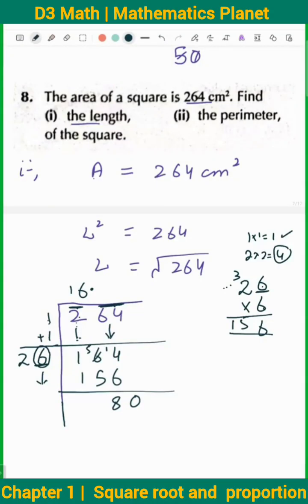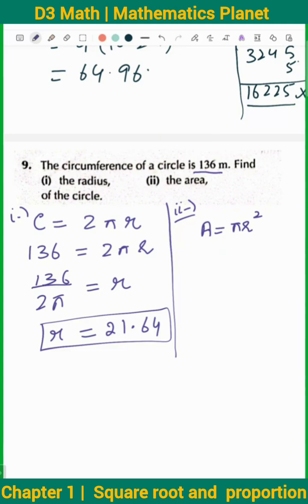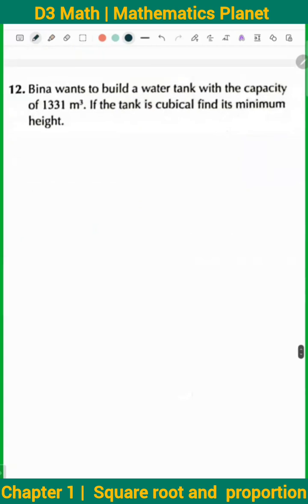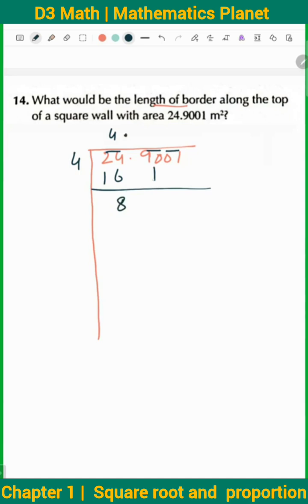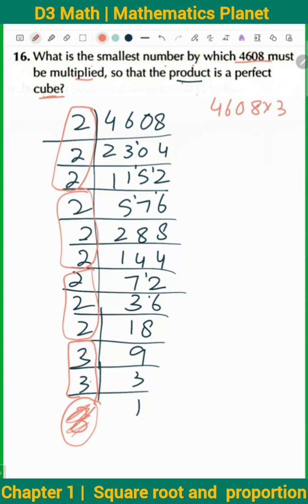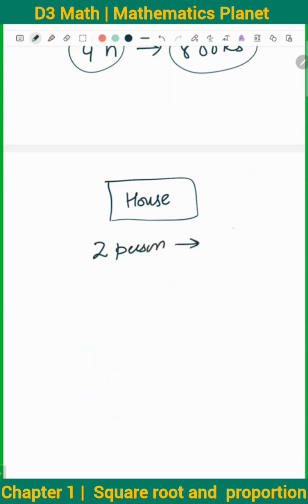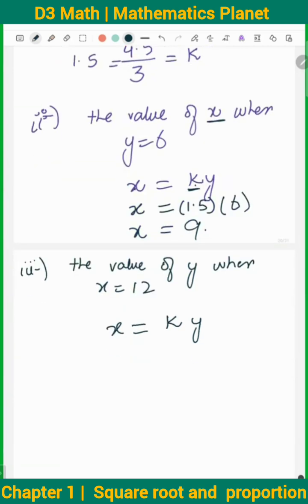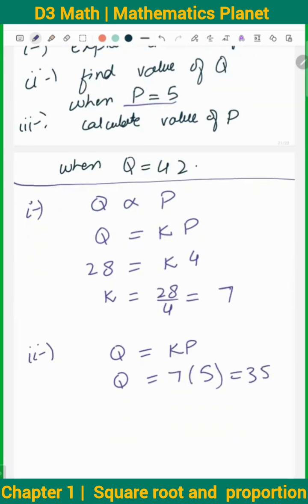Updated D3-MATHS | Number operations & proportions | Question 8-17, Exercise 1A | Mathematics Planet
Join us on our new journey to learn Updated D3 Maths with fun! In this series, we'll conquer the D3 Maths syllabus, providing introductions and tackling practice questions. This video focuses on words problem of square roots and cube roots and the solution to question 8 to 17 of Exercise 1A. also the discuss the concepts of direct and inverse proportion.
Chapter:
0:00 The area of a square is 264 cm². Find the length
3:35 The circumference of a circle is 136m. Find
5:25 The area of square garden is 331.24 m². Find the length of its one side.
7:40 What should be the maximum height of a curtain for a square wall that has an area of 289/64 square metres?
9:35 Bina wants to build a water tank with the capacity of 1331 m³. If the tank is cubical find its minimum height.
11:45 A square blanket has an area of 105625 square centimetres. What isthe length of 1 side of the blanket?
13:40 What would be the length of border along the top of a square wall with area 24.9001 m²?
16:30 The volume of a cube is 4913 cm³. What is the length of one side of the cube?
17:55 What is the smallest number by which 4608 must be multiplied, so that the product is a perfect cube?
20:35 If one side of the cube is 12 m, find its volume.
22:10 Direct and Inverse Proportion

d3 math
o level math d3
igcse math
Oxford New Sylabus Mathematics
D3 maths book 7 update edition Solutions
Oxford New Syllabus
D3 Maths book 7th Edition PDF Free
download
New Syllabus Mathematics Book 1
Solutions pdf
oxford new syllabus mathematics
guide
mathematics book 1 7th edition
mathematics book 1
new secondary mathematics book
- class 7
maths book 1 class 12
engineering mathematics 1 book
pdf